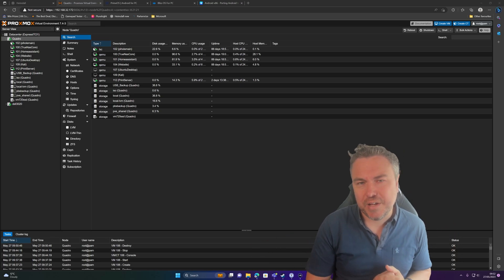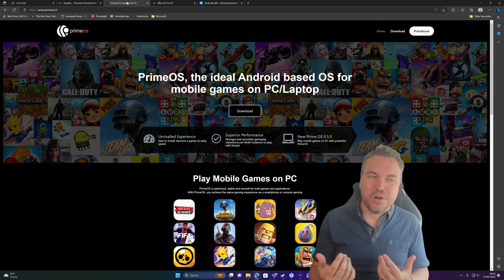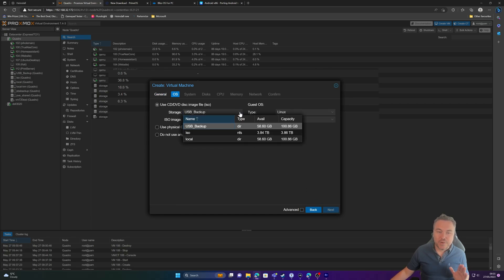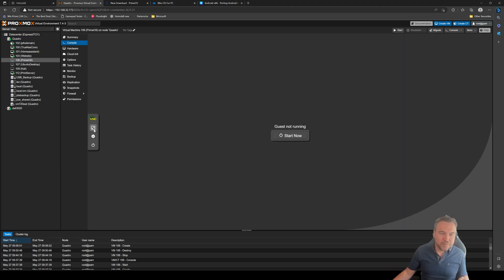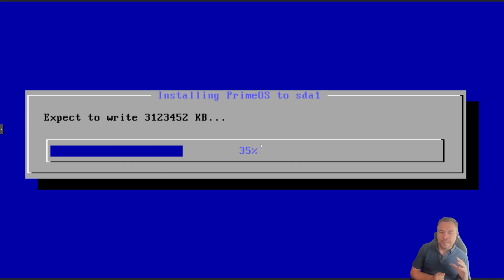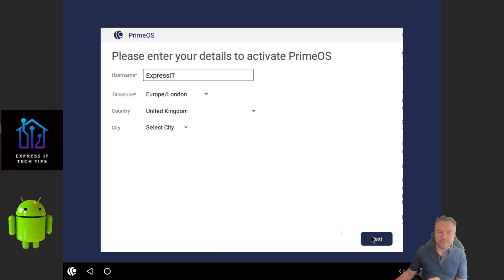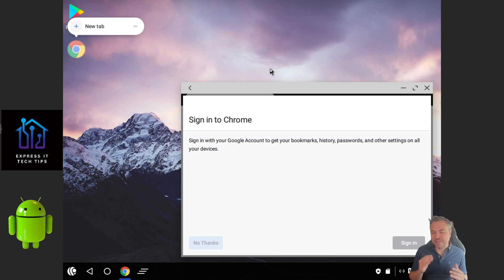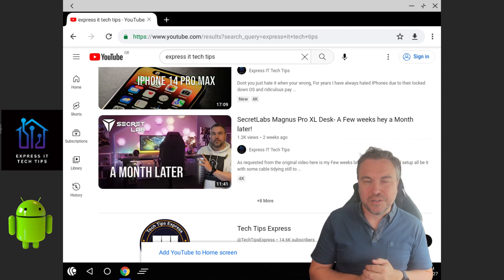Virtualize Android, With Prime OS and Proxmox - Android Gaming on a VM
Ever wondered if it was possible to emulate or Virtualise Android OS on your  a Proxmox or other Virtualization platform.

Well Prime OS has you covered, there are a few options out there from Android X86 , Bliss OS to my personal favourite of Prime OS .

This guide will take you through how to install it on a Proxmox VM and be ready for Android gaming or just tinkering

If you want to install it on a normal device desktop or laptop you can add it to your Ventoy stick and just install it that way

Music from Uppbeat (free for Creators!)